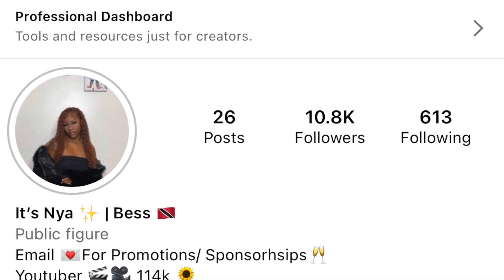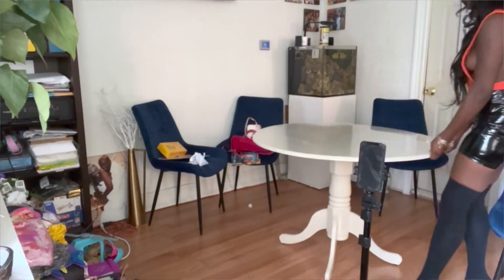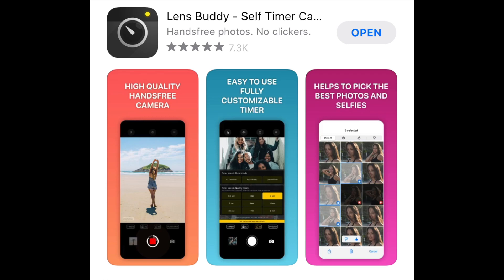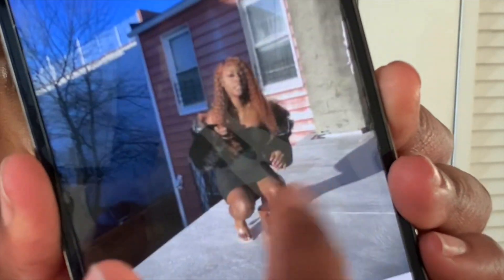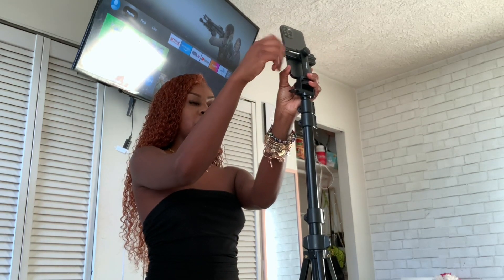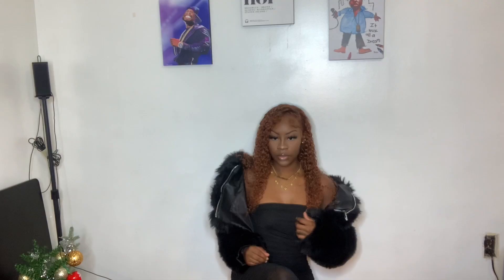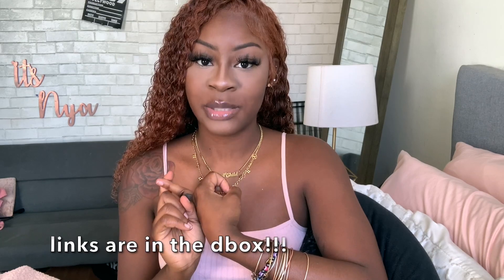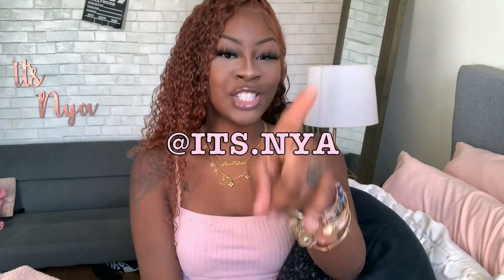How To Take Your Own IG Pictures! 📸 *FREE + HANDS FREE APP* no more Bluetooth clicker!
Hi guys it’s Nya✨ today I’ll be showing you guys how I take my own pictures for Instagram and how you could too! I even went on my room for some content 😂🥲 enjoy!

Ring light I use
Portable LED light

I use my iPhone 12 Pro to record (front cam)
I use iMovie & MacBook Pro to edit here’s a tutorial